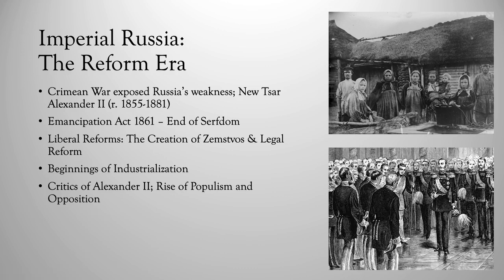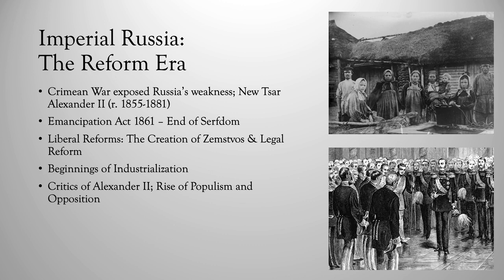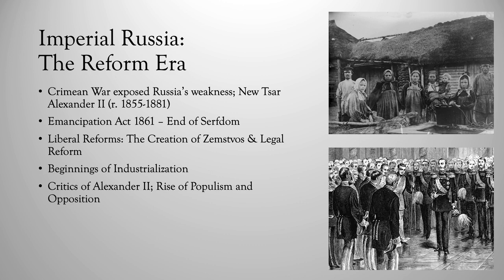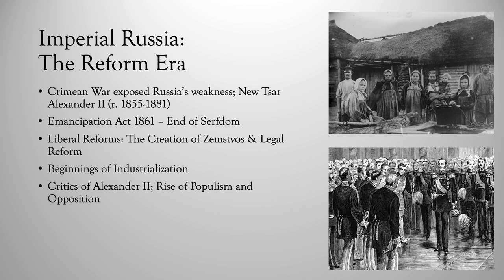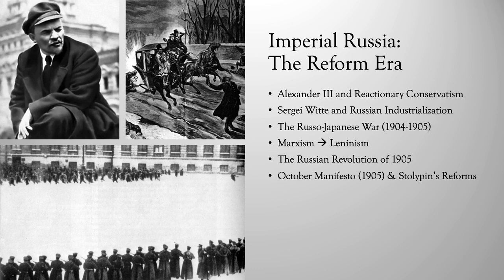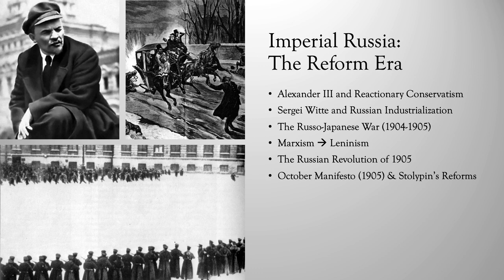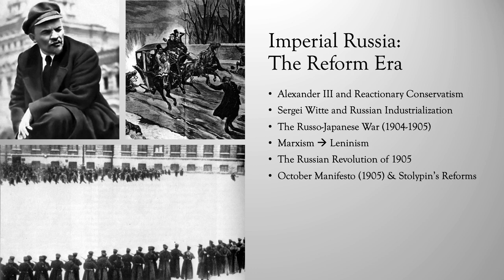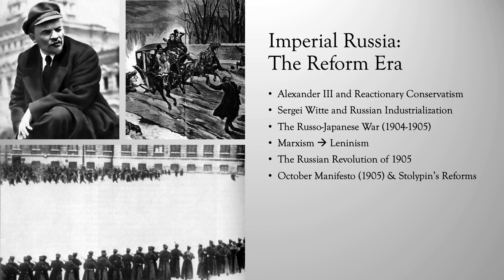7 5 Pt V - Russia